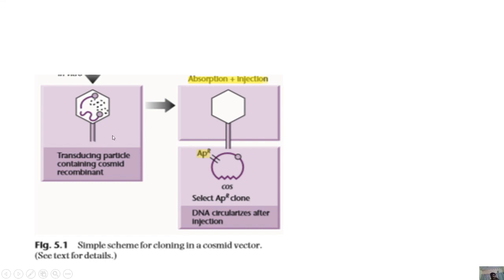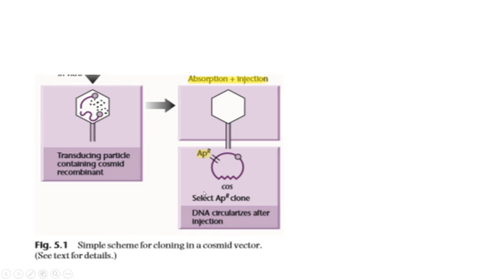4 2 cosmid vectors 2